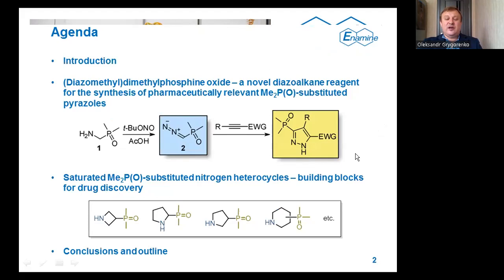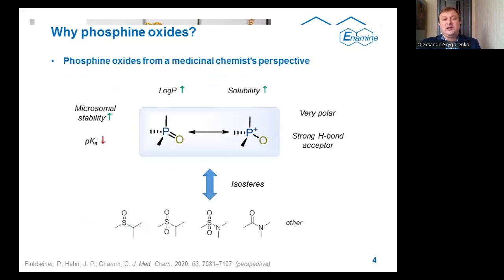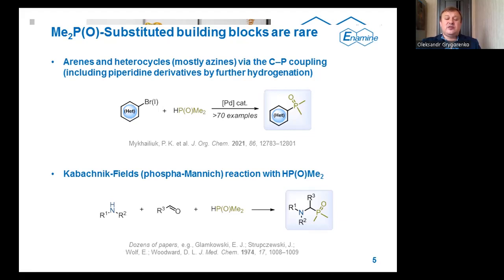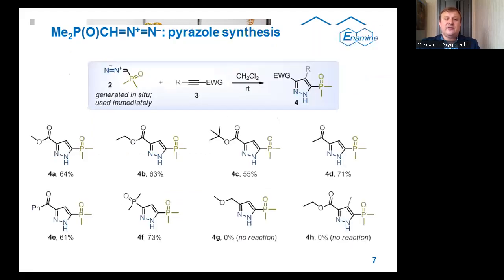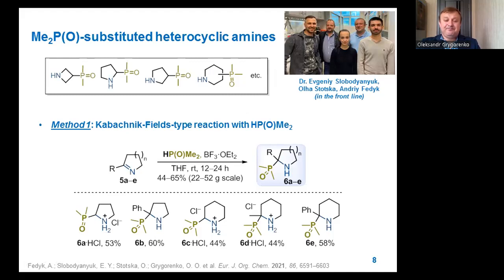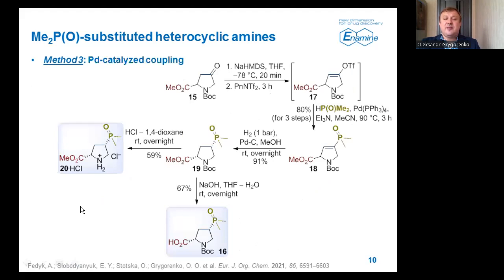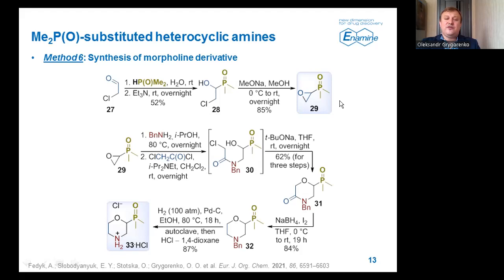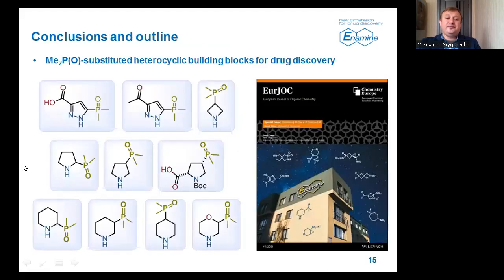Pharmaceutically Relevant Me2P(O)-Substituted Heterocycles. ASC Meeting, 2022